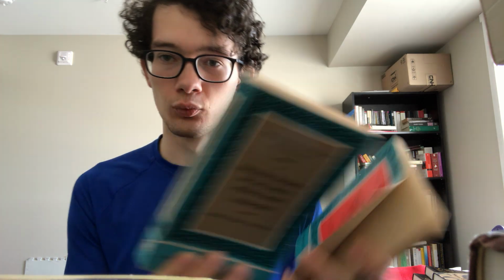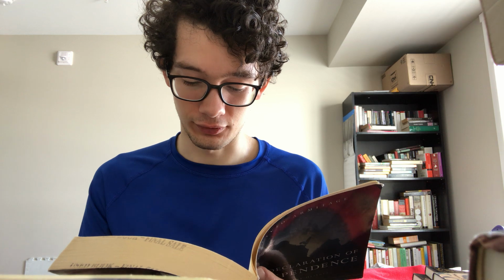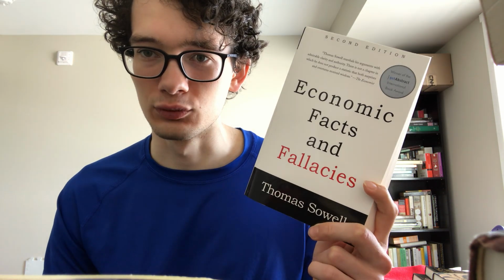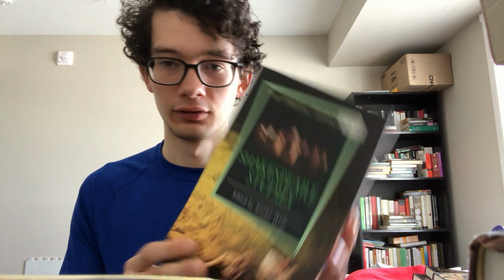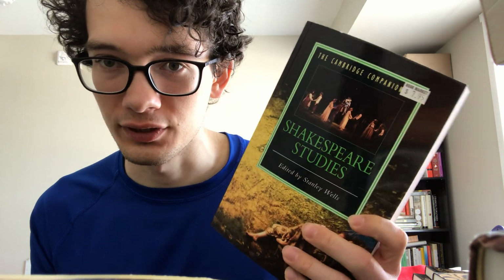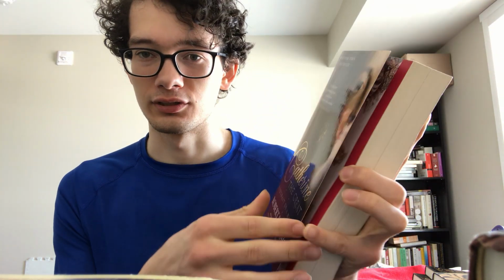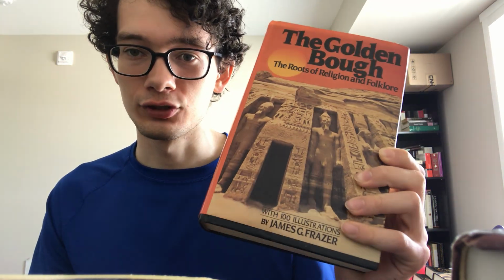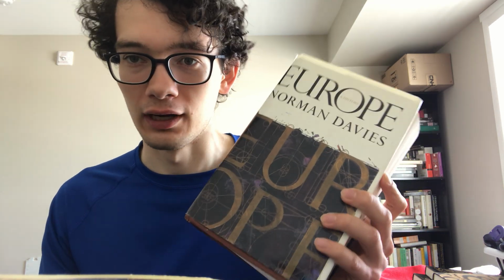More Used Books… (Nonfiction)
A video in which I show off the Nonfiction titles I found when hunting for used books!